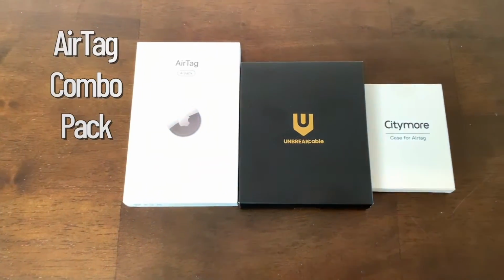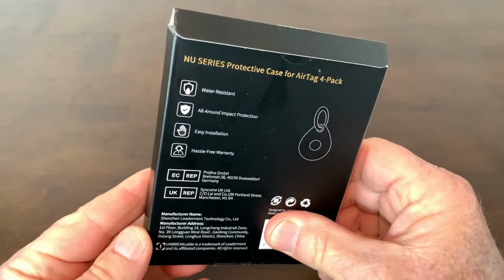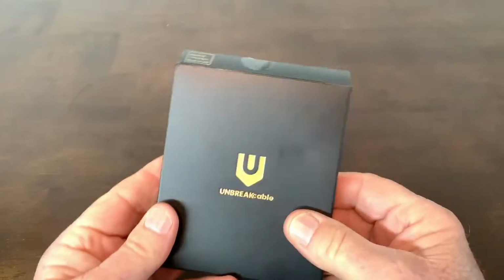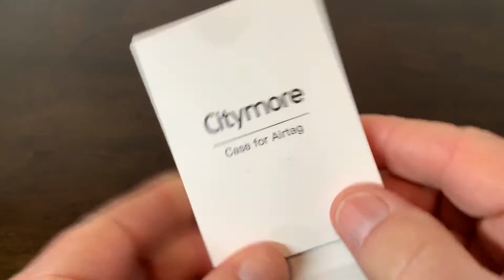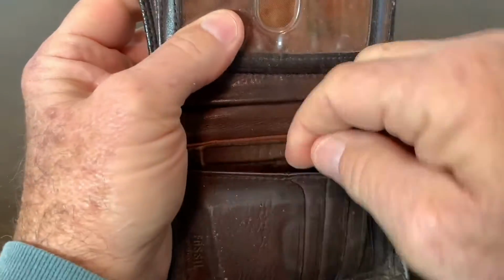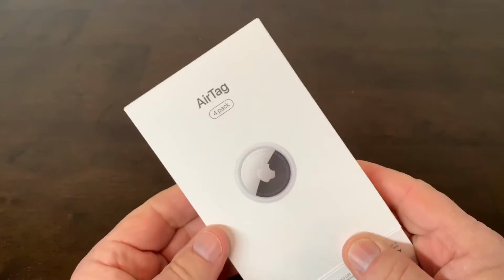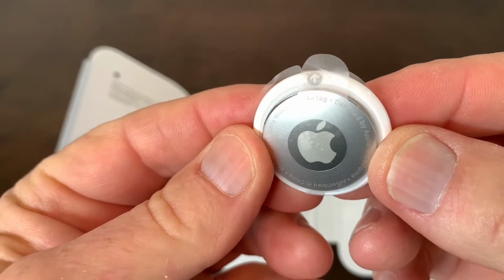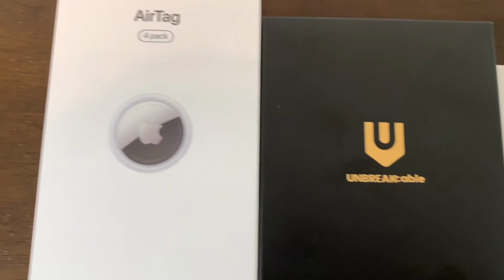Apple AirTag 4-Pack & 2 Essential Accessories Review - The Best Options For Beginners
🎁 Discover the perfect gift for any iPhone user with our comprehensive review of the Apple AirTags & Accessories from Amazon! Join Steve as he unboxes a stylish and functional four-pack of AirTag keyring cover cases and an ultra-slim AirTag wallet holder. These accessories are designed to enhance your Apple AirTag experience, offering both protection and convenience.

🔑 Each keyring cover case is crafted to securely encase your AirTags, ensuring they stay safe while on the go. With a simple design, these cases attach easily to your keys, so you can keep track of your belongings effortlessly.

💼 Moving on to the AirTag wallet holders, these slim card inserts are a game changer for keeping your AirTags discreet and secure. Sold by the City Moore store on Amazon, they fit neatly into any wallet compartment, especially those hidden ones, providing peace of mind without the bulk.

🍏 And of course, the star of the show: the Apple AirTag four-pack. Packaged beautifully with Apple's signature style, these AirTags are ready to help you track your items in a sleek, efficient manner. Be cautious not to pull the activation plastic too soon!